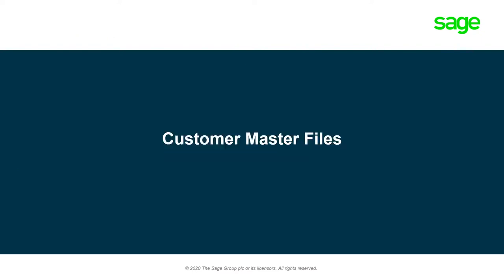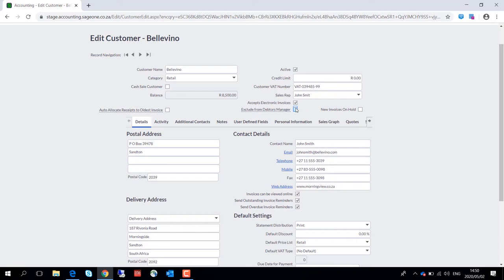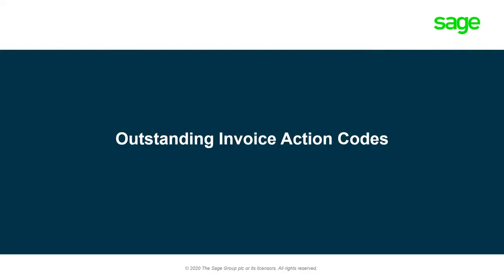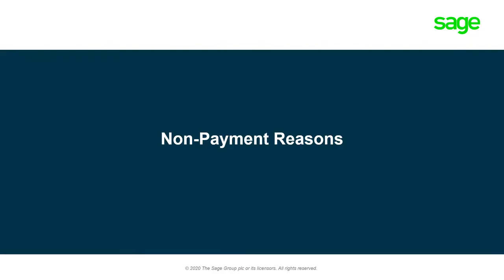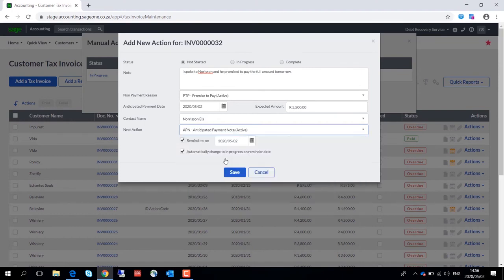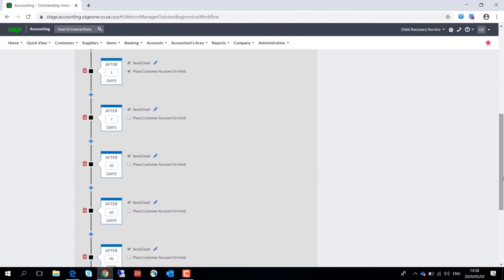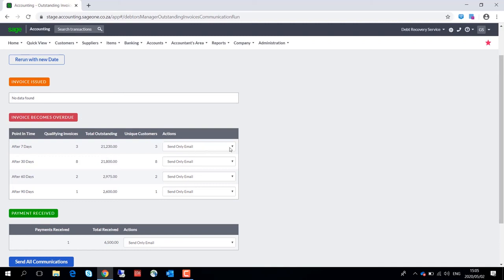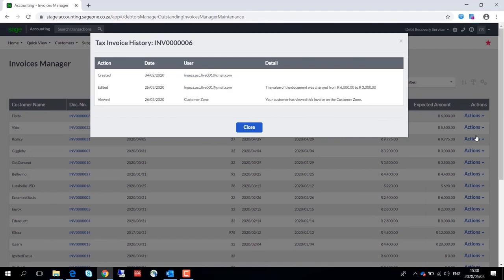Debtors Manager Overview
Sage Business Cloud Accounting AME